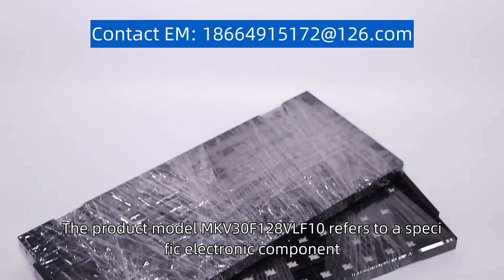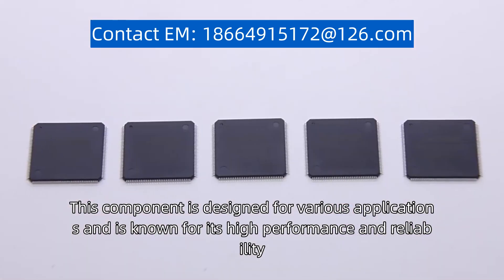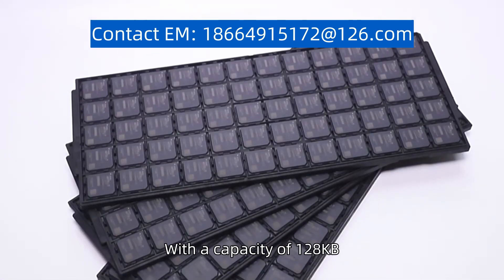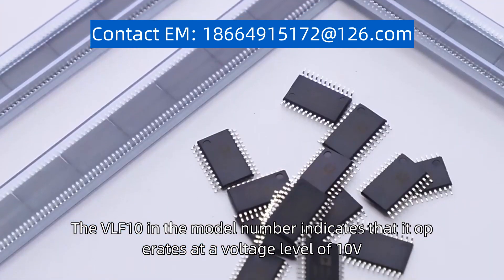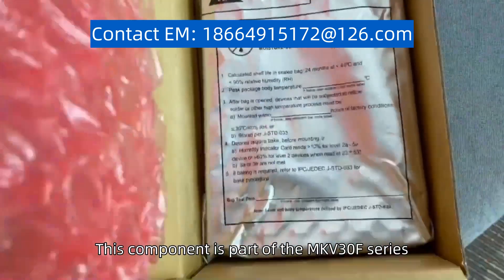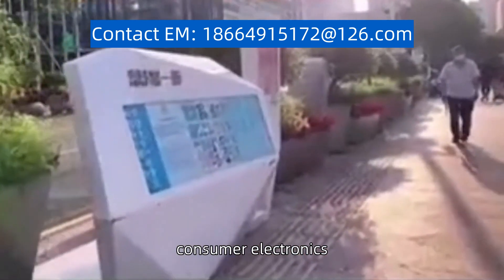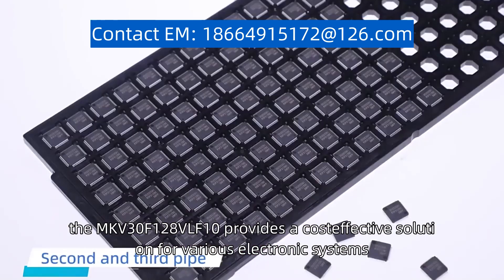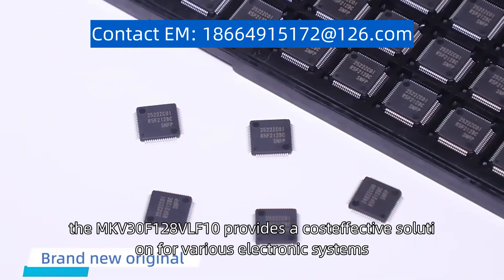MKV30F128VLF10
The product model "MKV30F128VLF10" refers to a specific electronic component. This component is designed for various applications and is known for its high performance and reliability. With a capacity of 128KB, it offers ample storage for data and programs. The "VLF10" in the model number indicates that it operates at a voltage level of 10V. This component is part of the MKV30F series, which is known for its advanced features and versatility. It is widely used in industries such as automotive, consumer electronics, and industrial automation. With its compact size and efficient design, the MKV30F128VLF10 provides a cost-effective solution for various electronic systems.